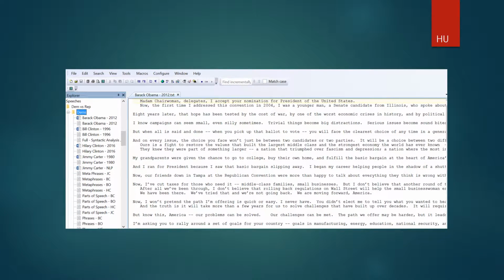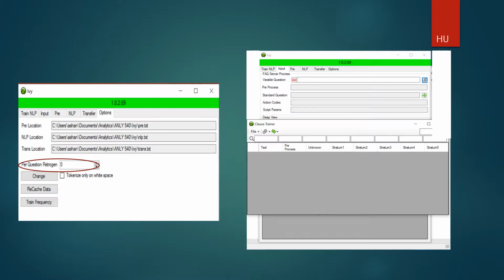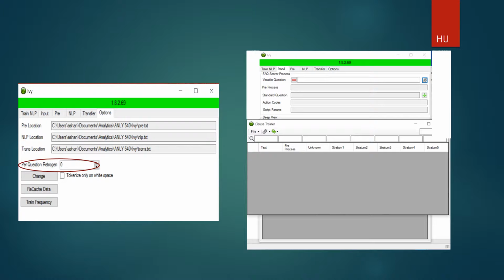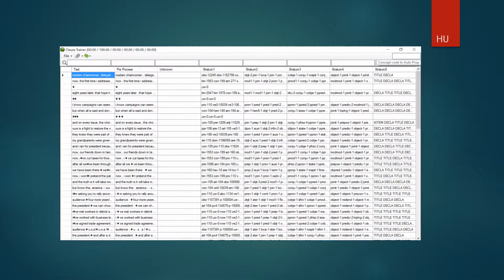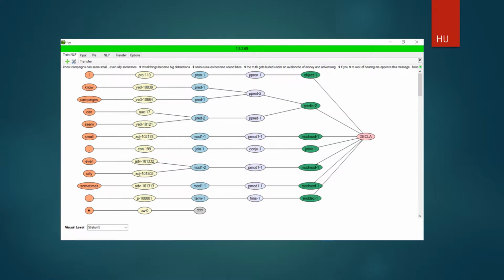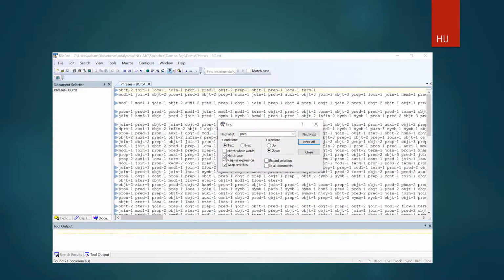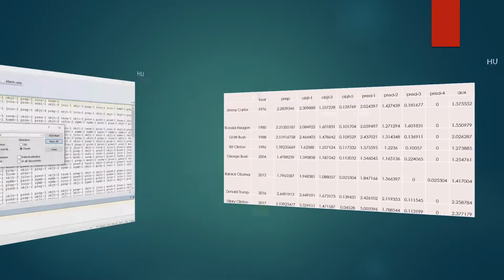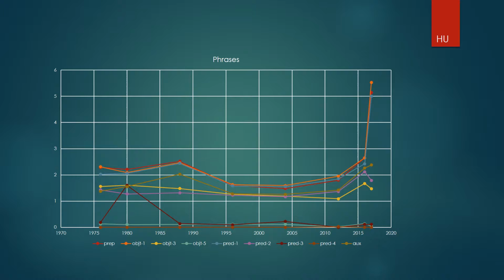ANLY 540 Final Presentation